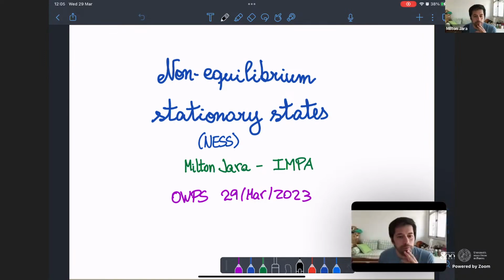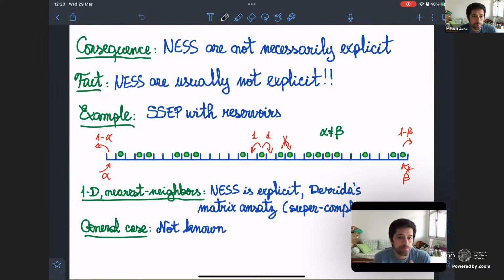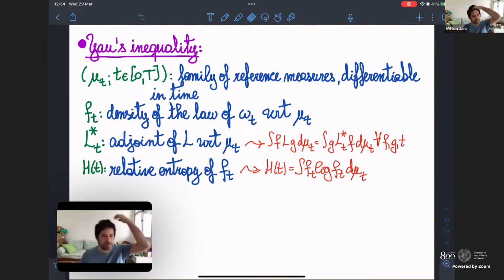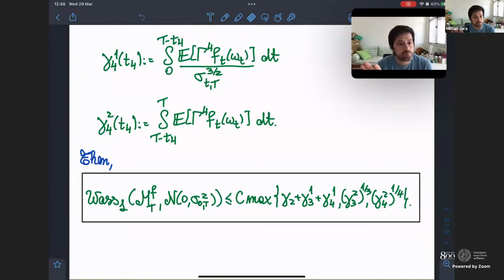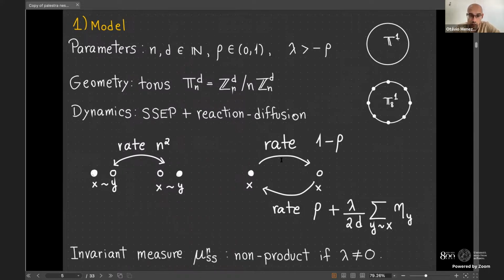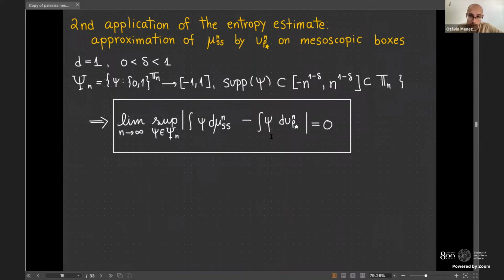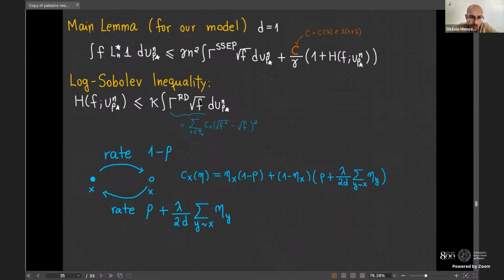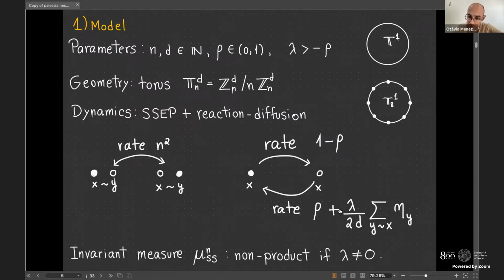OWPS, March 29th 2023, M. Jara and O. Menezes